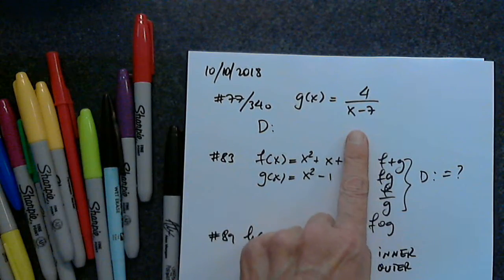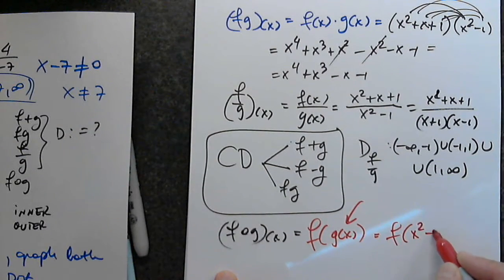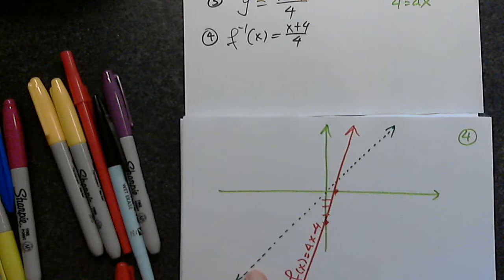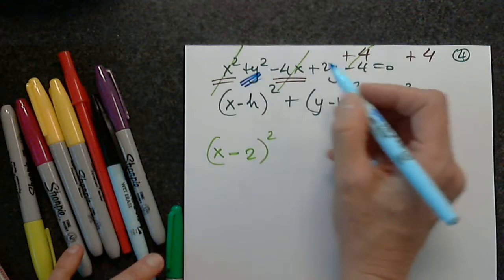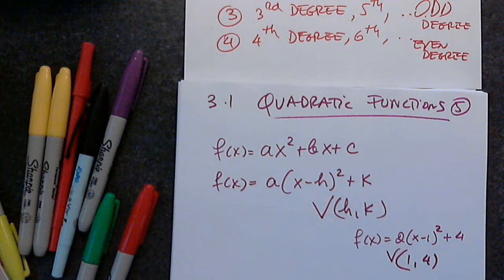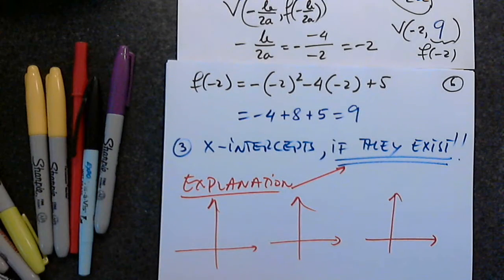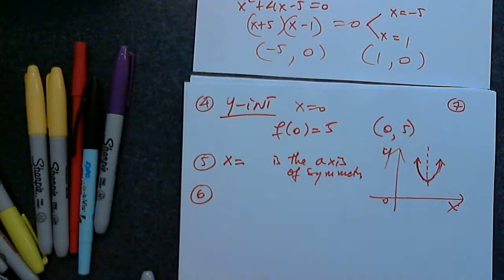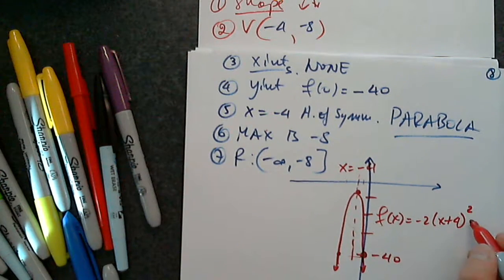Video 1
Description